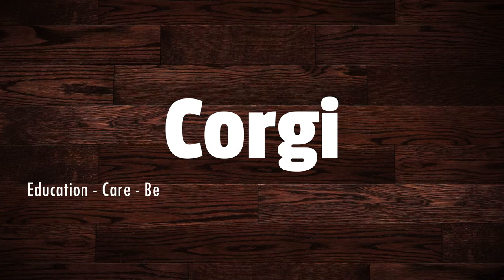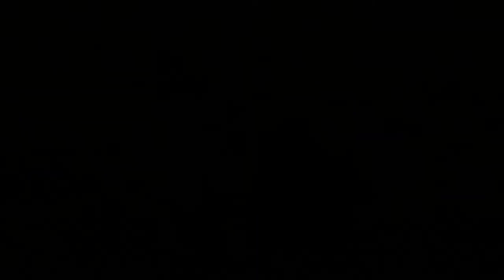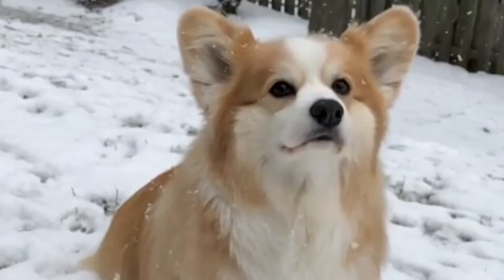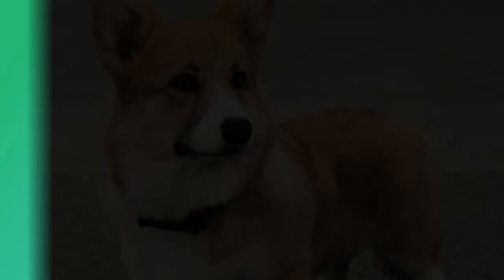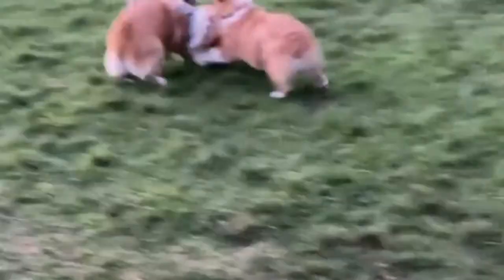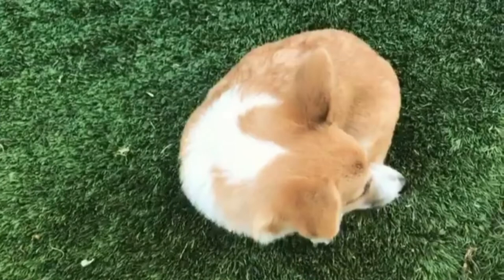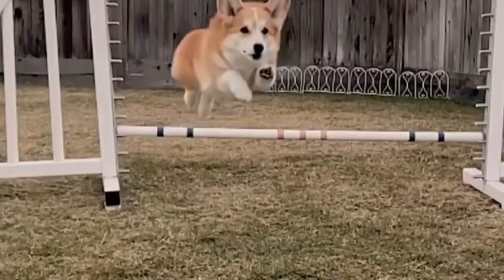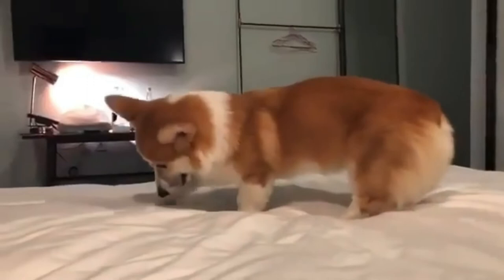Corgi - Education - Care - Behavior - Health - Appearance - History and Origin